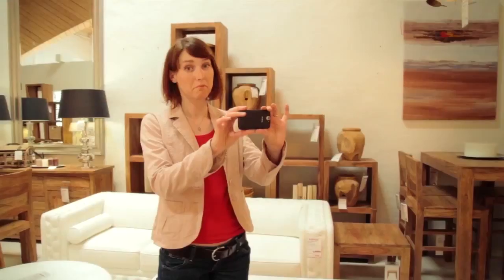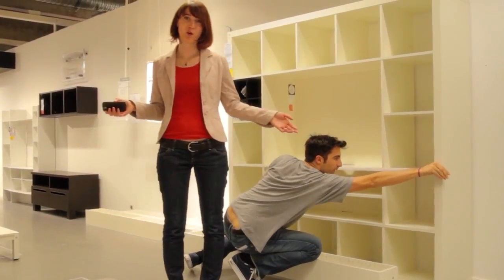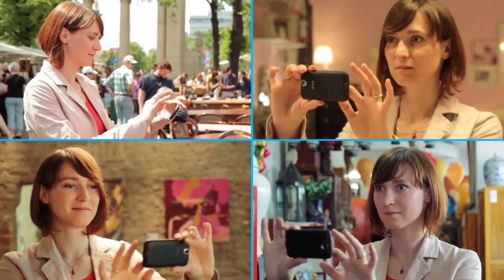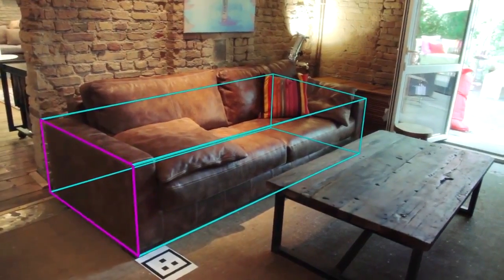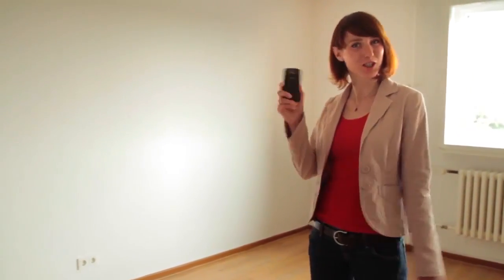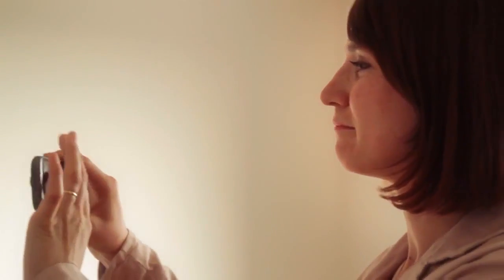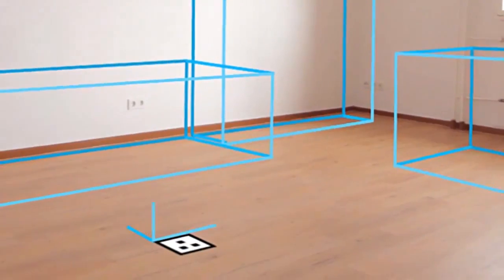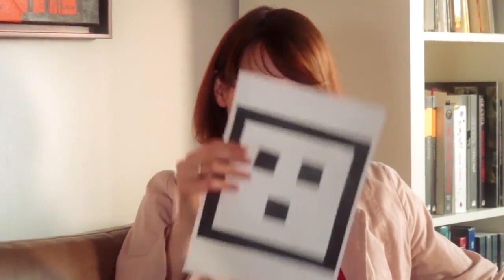Augmented Reality App "Happy Measure" by T-Labs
Happy Measure is a technology demonstrator by T-Labs. It is freely available to anyone and shows the opportunities of marker based augmented reality. Now you can measure any object as well as capture their visual appearance and place them virtually anywhere. Please check it out and provide us your feedback in terms of usability, additional usage scenarios and general impression.